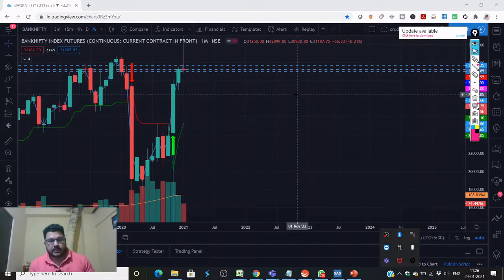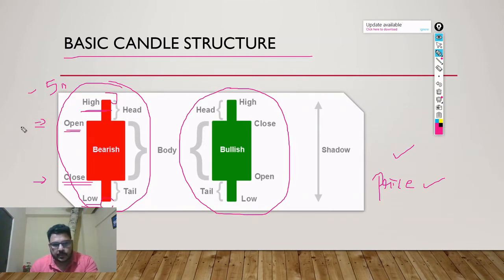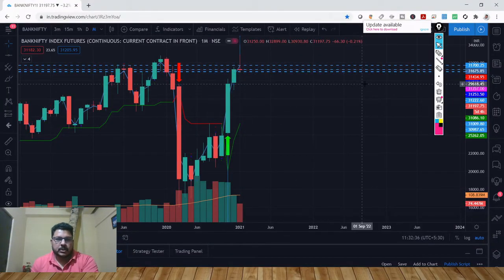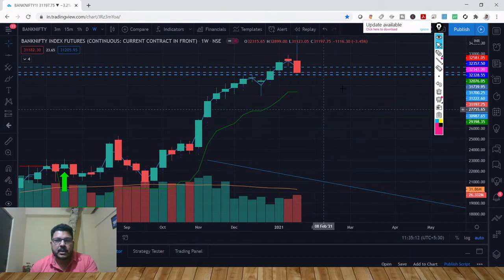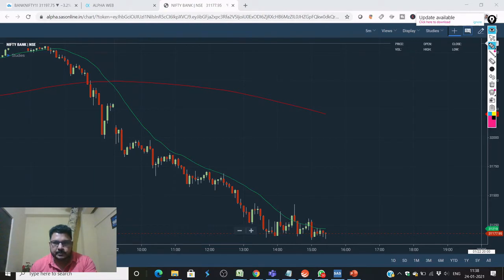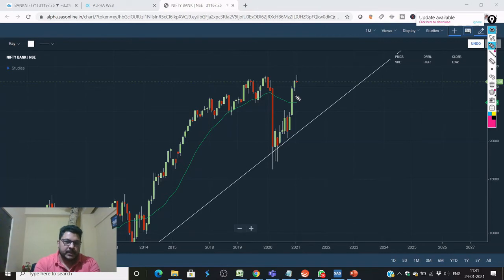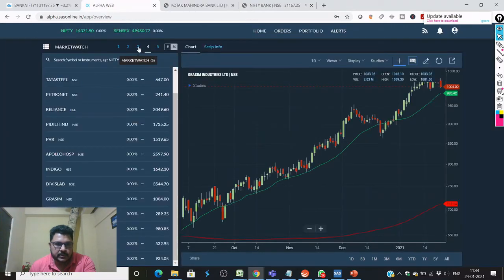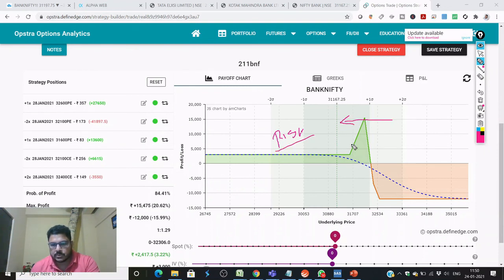How to read Candlestick Charts?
In this Video We understand How to read Candlestick charts and Technical analysis, moving averages and support resistance concepts for trading.

This video is about how to find best entry in day trading, how to find Bank nifty, nifty, stock levels for tomorrow,  how to find intraday trading levels, how to find strong support resistance area,
how to use volume profile, how to use indicator, how to read charts and find one of the best day trading strategy for nifty, bank nifty, using options.

banknifty options for tomorrow | banknifty intraday trading strategy | nifty tomorrow| price action trading strategies | option chain analysis